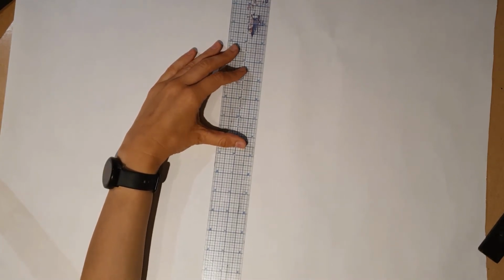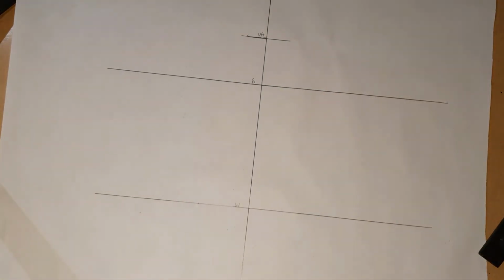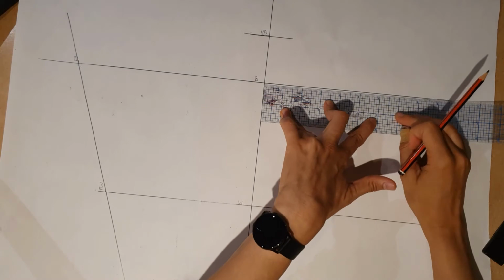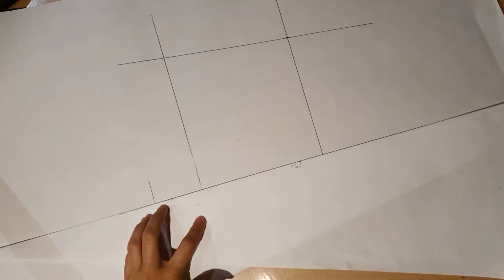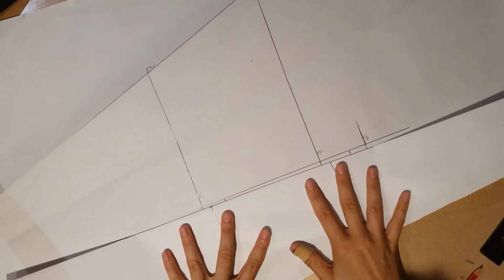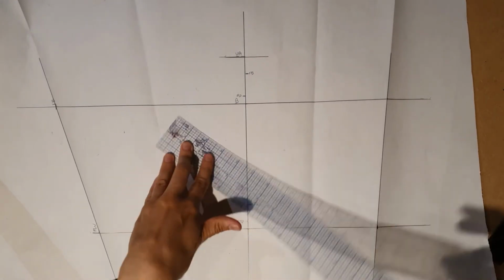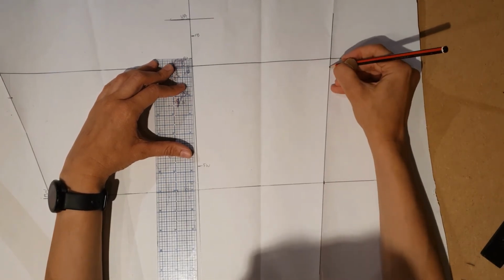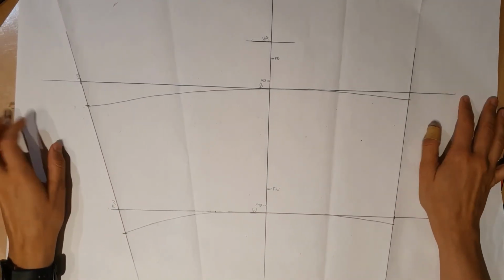Drafting a curved stays block tutorial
This is my first attempt at a YouTube video.
Taking inspiration from Luca Costigliolo's idea that stays may have been drafted on a curved block rather than an X Y axis, here is a quick tutorial of my method to draw a curved grid to your measurements that will form the basic block for stays drafting.